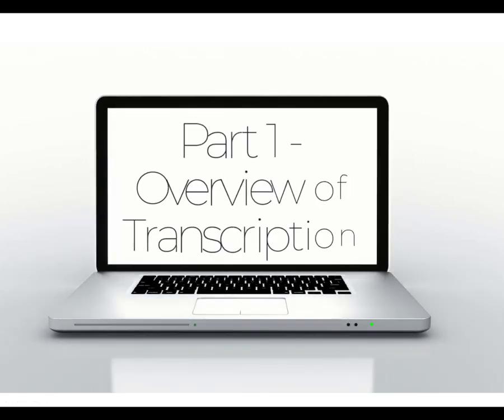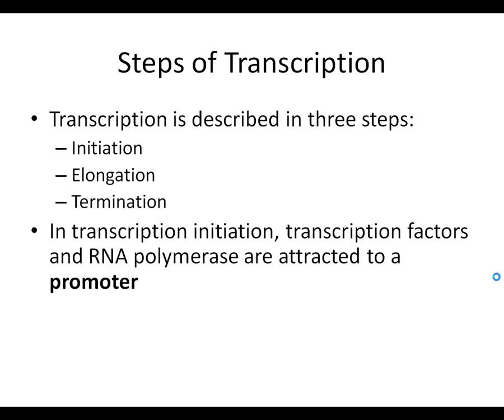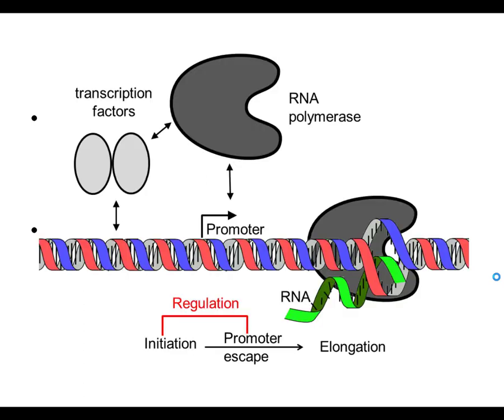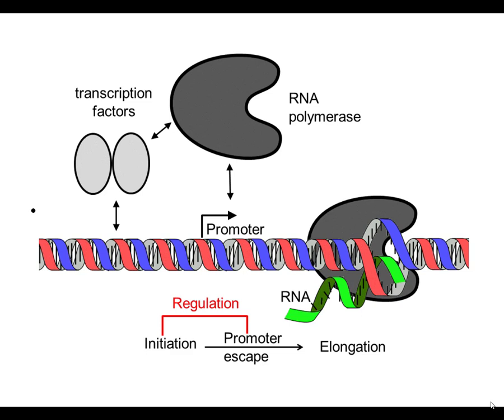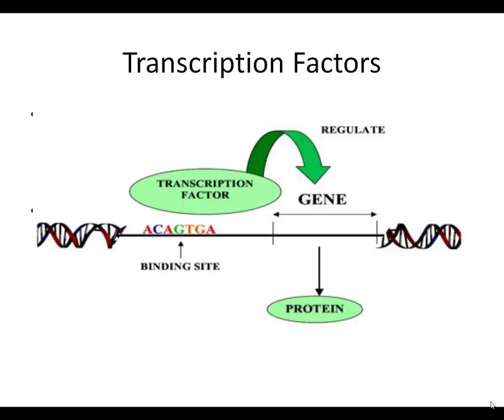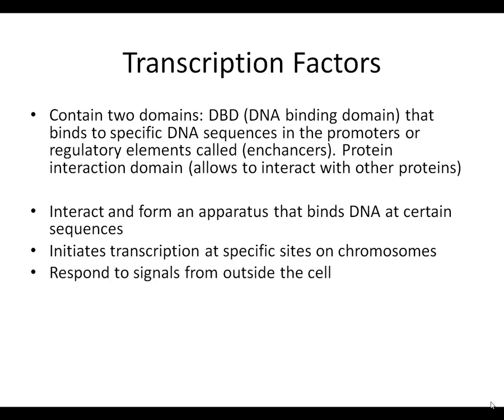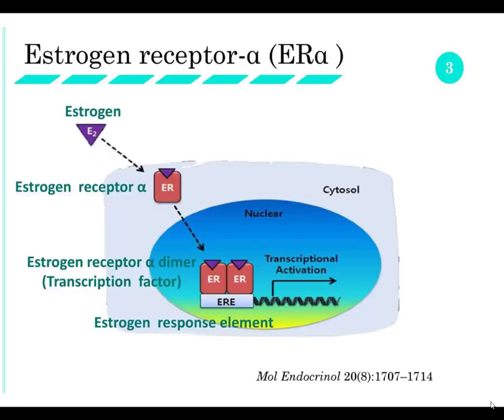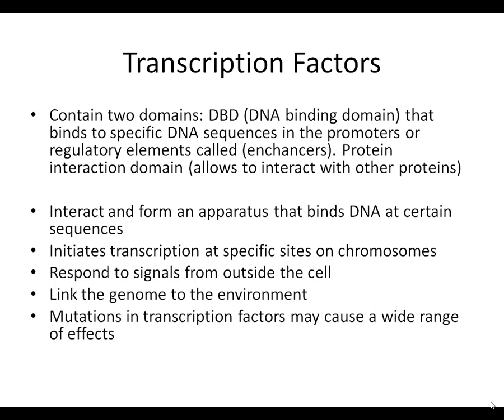Transcription Overview - Part 1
Intro to Mechanism of Transcription
-Overview of three stages of Transcription: Initiation, Elongation, and Termination
-The basics of Transcription Process: the role of promoter, transcription factor proteins, and RNA polymerase
-Transcription Factors?? What are they? Why are they so important? What happens if there is a mutation in a gene encoding a transcription factor? What is their role in the cell? How do they establish the link between the environmental triggers, and help to communicate signals from outside of the cell?